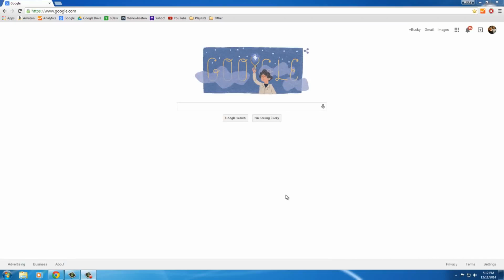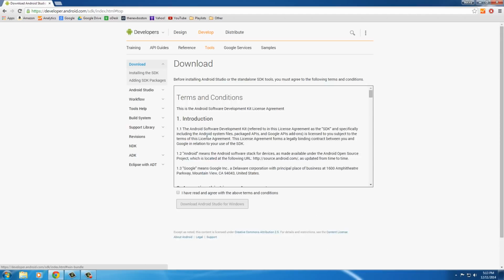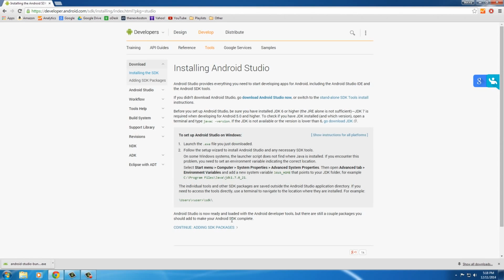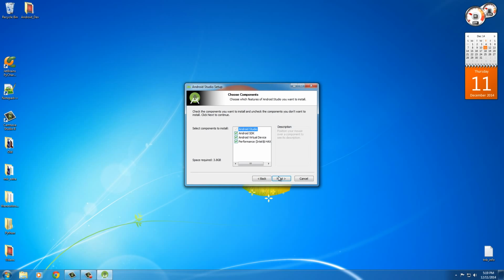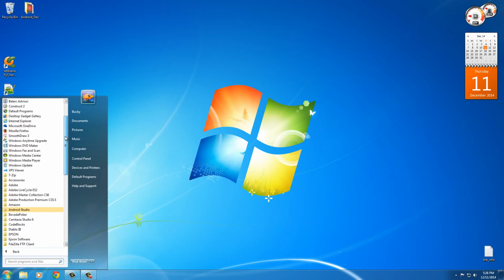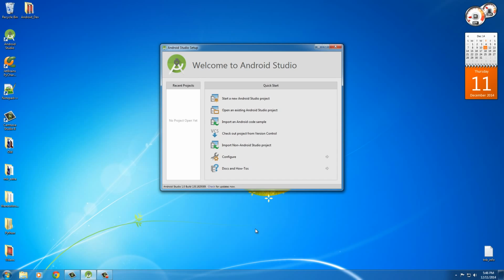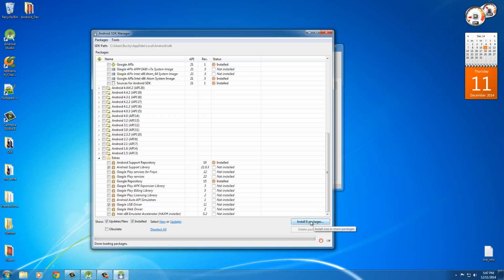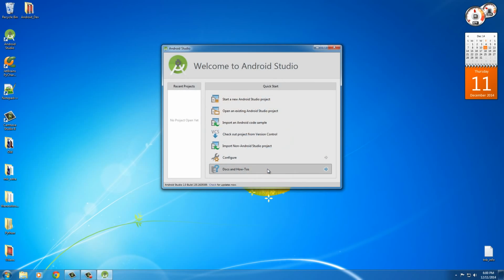Android App Development Lesson 2 Installing Android Studio